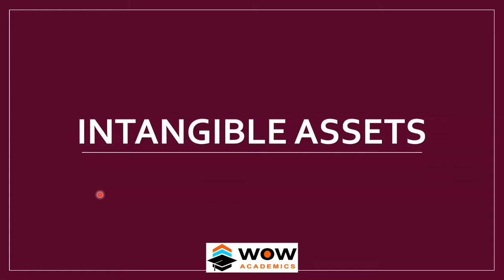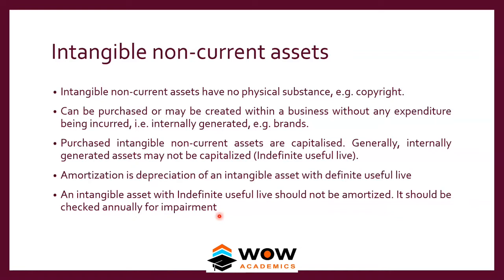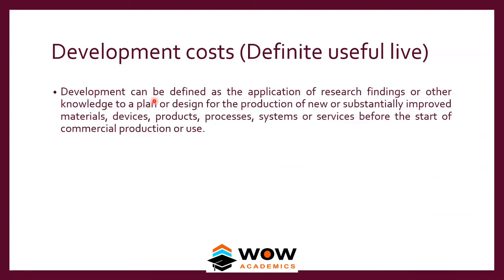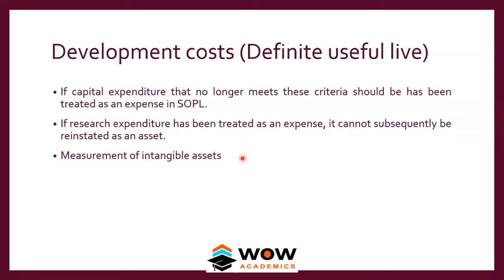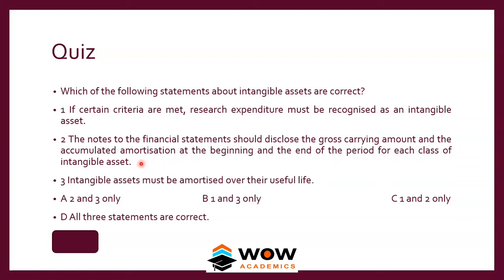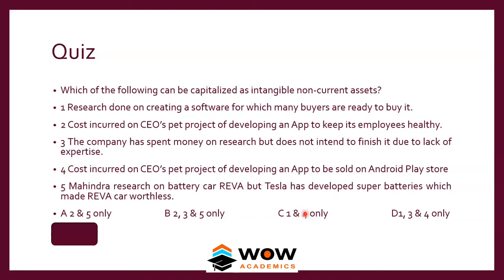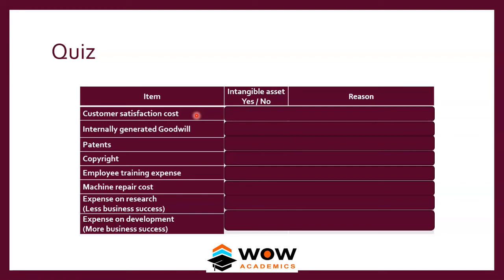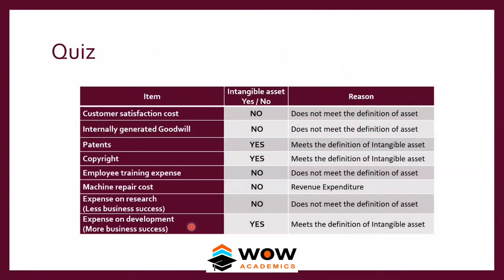9.13 IFRS Intangible - Theory | Financial Accounting